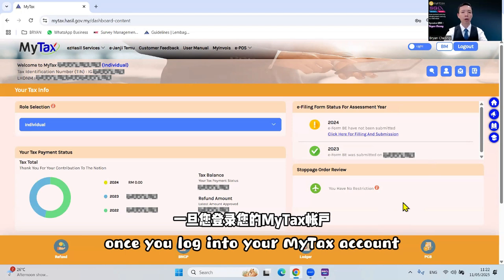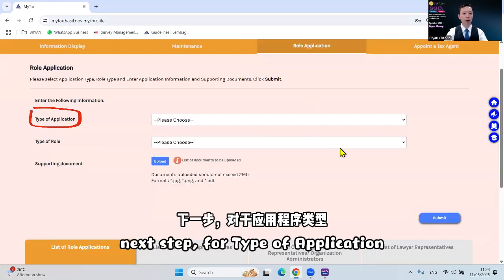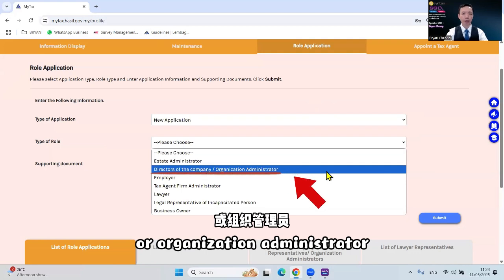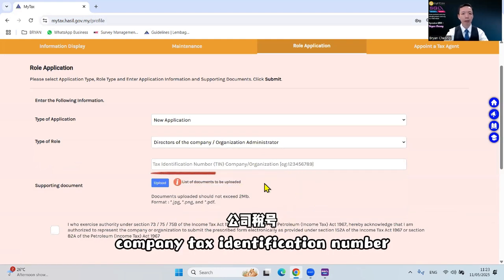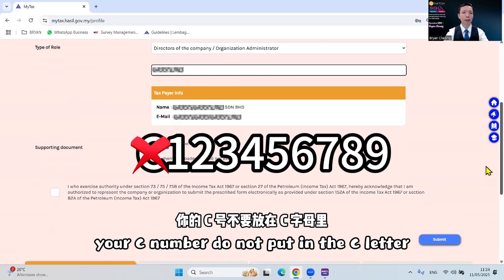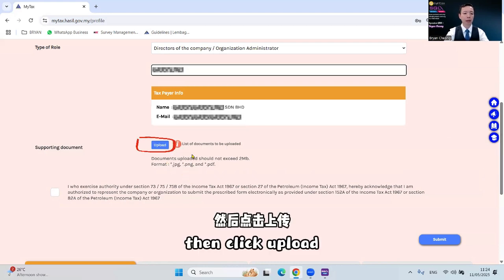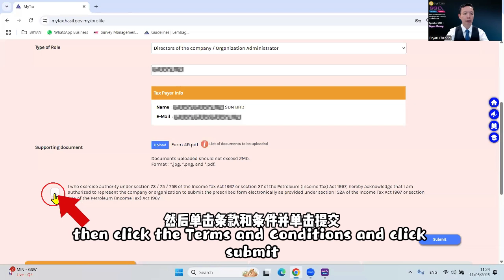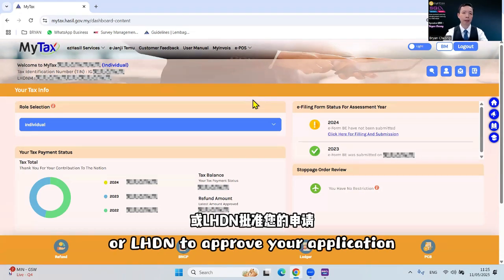How to Appoint Director in MyInvoice Portal?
Hey everyone! This video will show you how to Appoint Director in MyInvoice Portal😉. Follow this step-by-step guide!